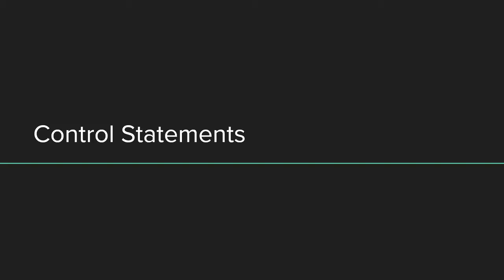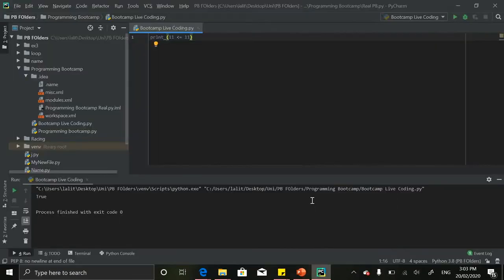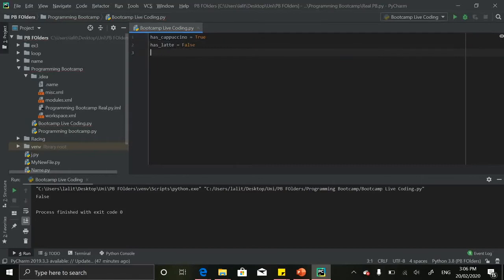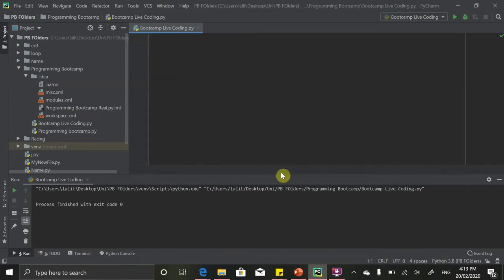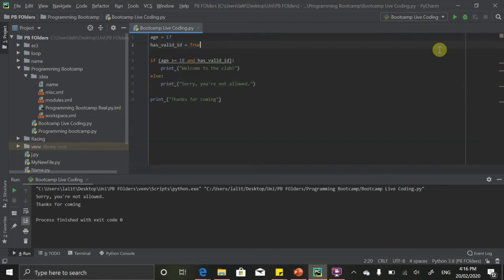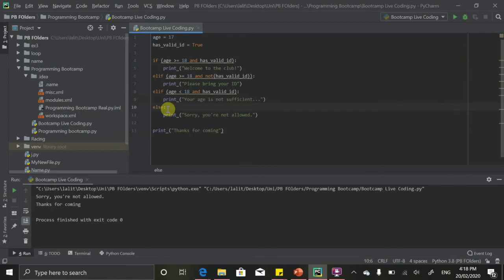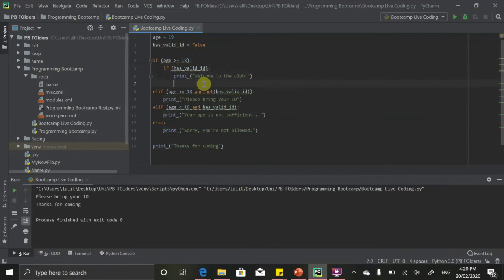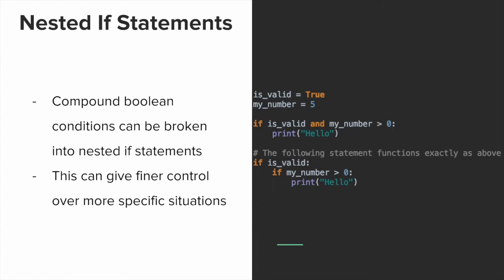Module 2: Control Statements in Python | If-Elif-Else | Monash University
Control how your program executes based on different conditions! Learn all about if-elif-else statements in this video, including how to make a program that checks if you’re eligible to get into a club!

To ask questions anonymously, go to either of the following links:
* FLUX Q/A: flux.qa/4HEP5T

Happy Programming!!
Monash FIT Bootcamp team